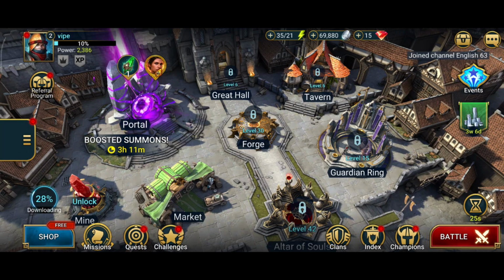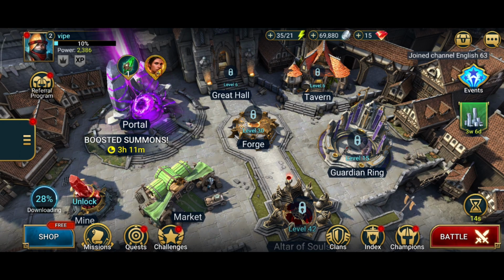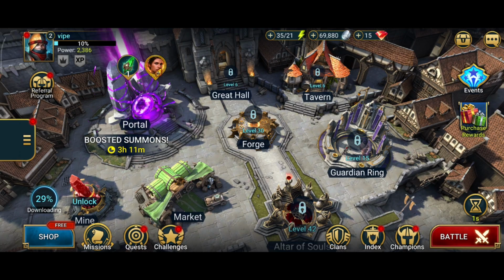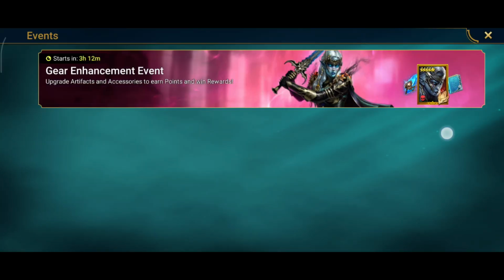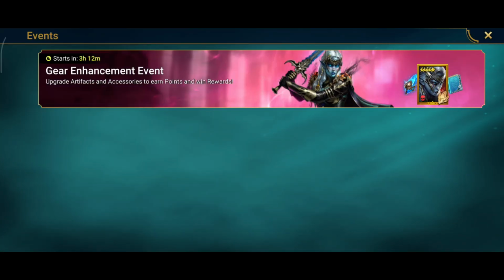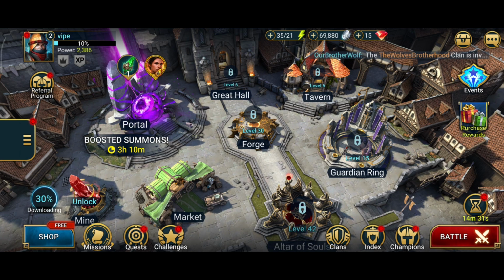How to Join Events in RAID: Shadow Legends 2026?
Learn how to join events in RAID: Shadow Legends with this step-by-step guide. This tutorial shows you where to find ongoing events, understand participation requirements, and claim rewards by completing event tasks. Take part in events to earn exclusive items, champion shards, and other valuable resources.